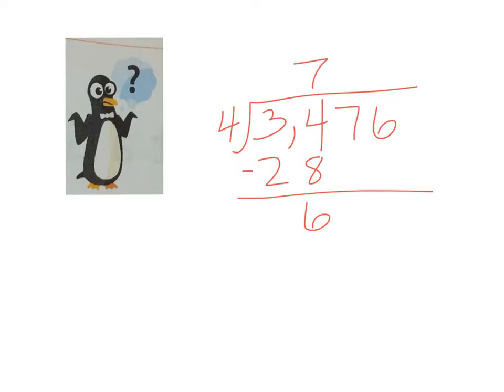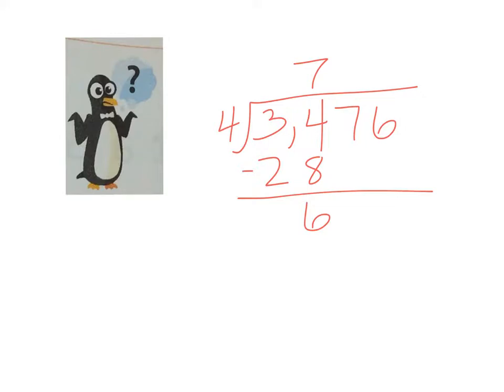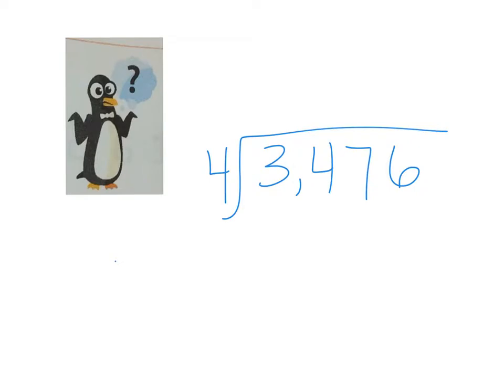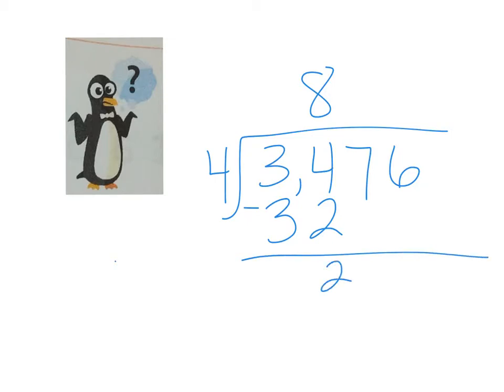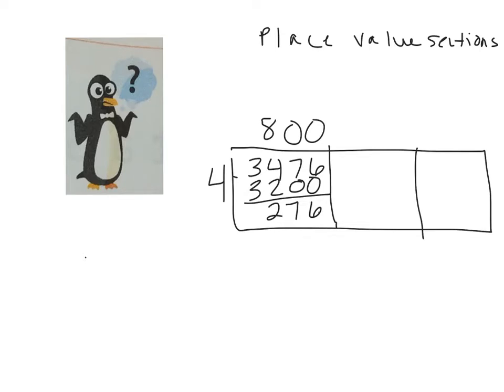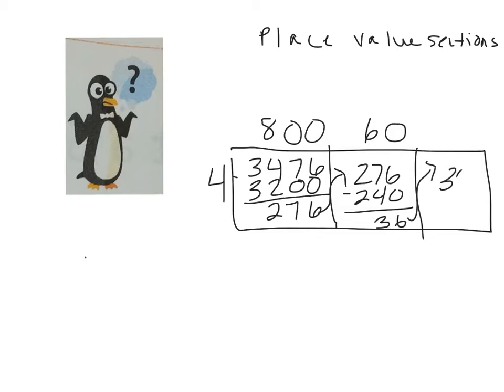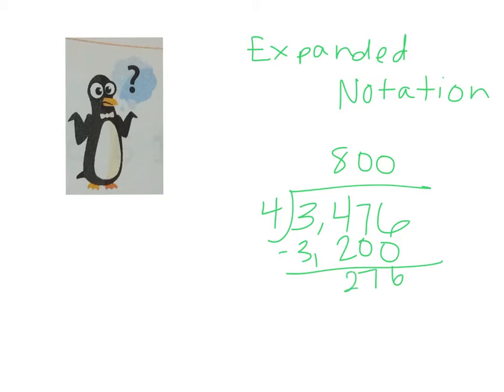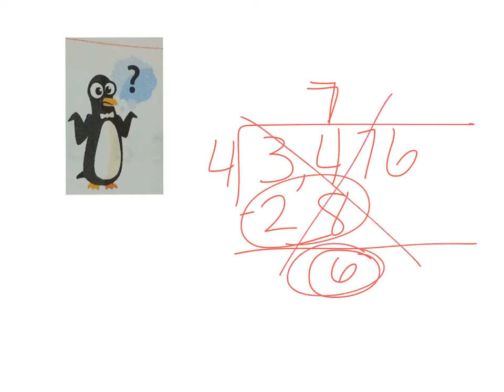compensate when estimate is too low